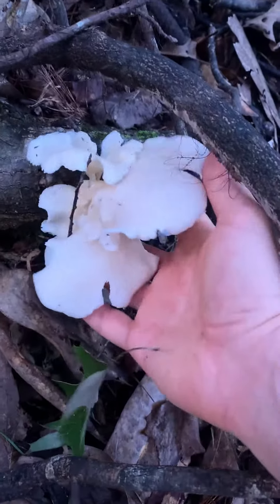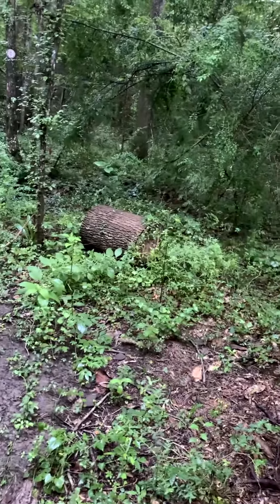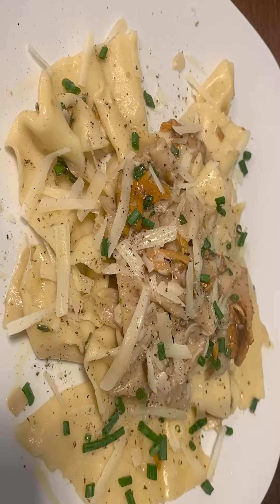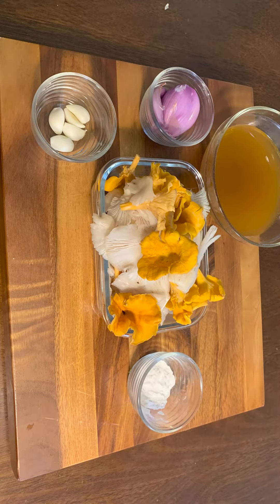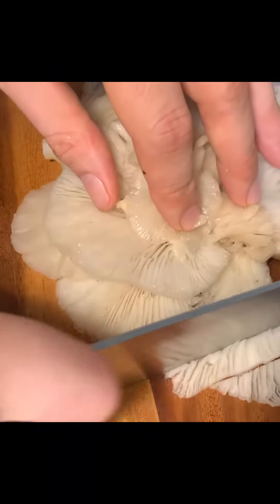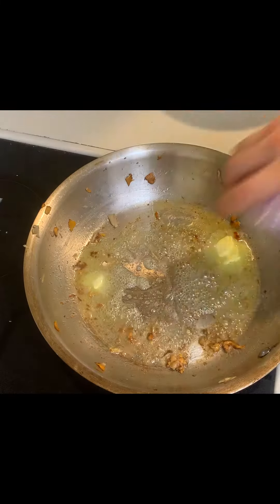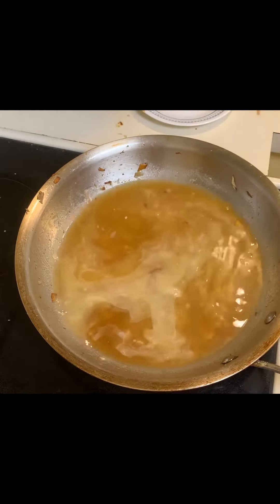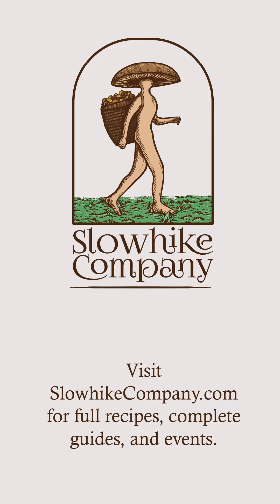Foraging Oyster Mushrooms in the Gulf Coast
Learn how to find and prepare oyster mushrooms in 90 seconds. Shot in Baton Rouge, Louisiana.